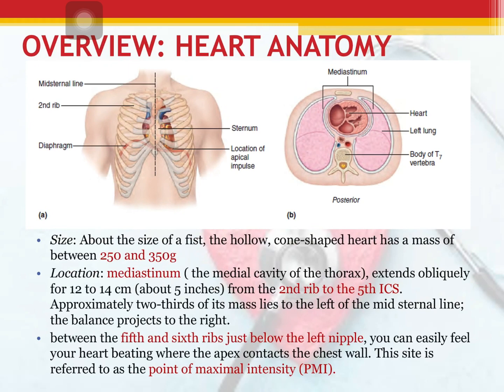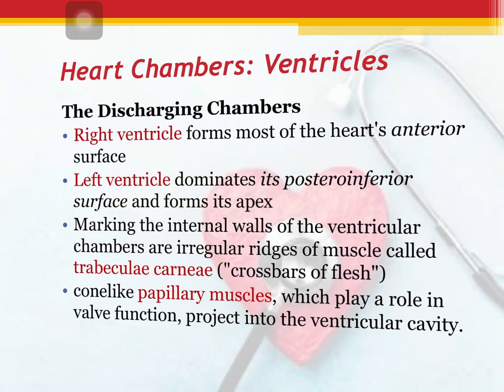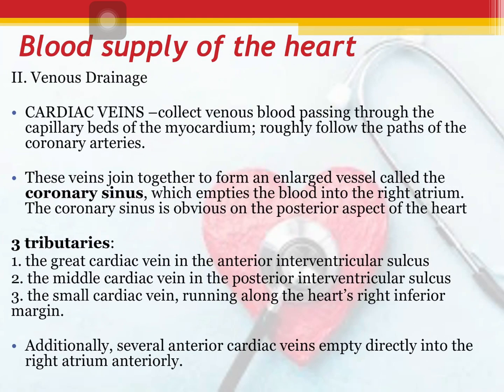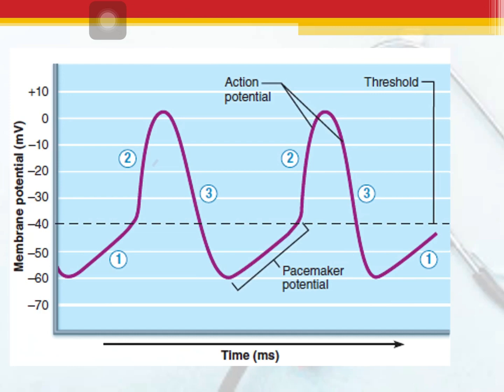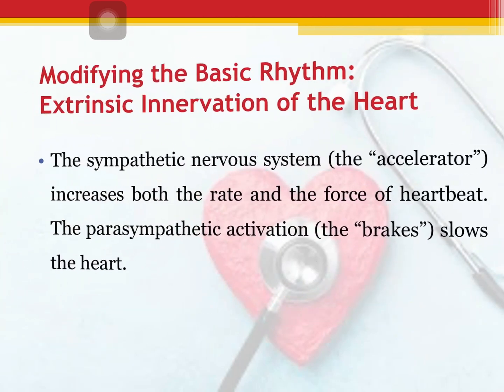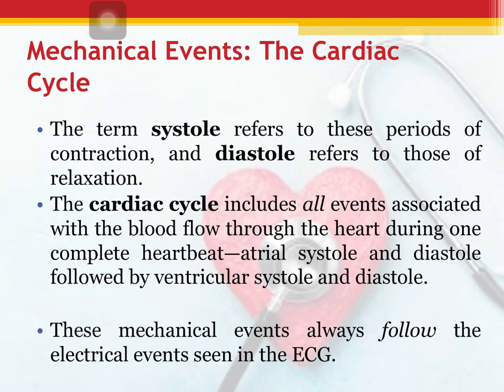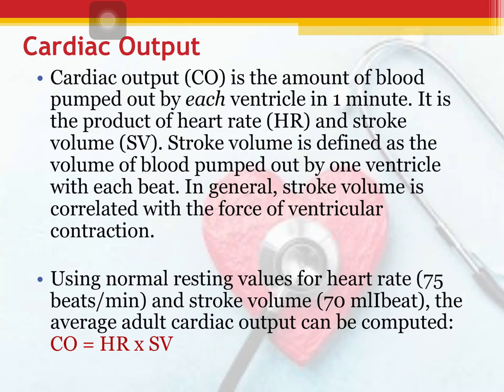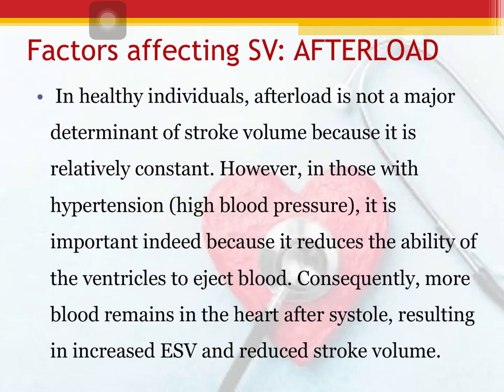Cardiovascular Physiology by Dr. Abbie Kate Mengullo